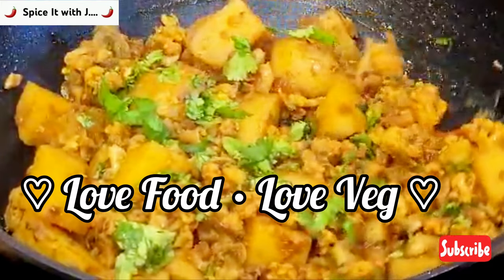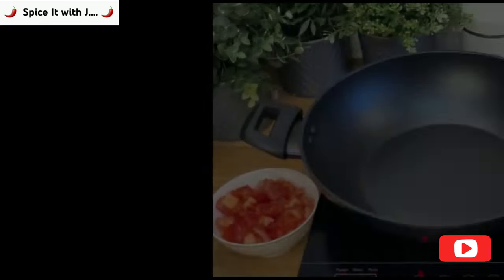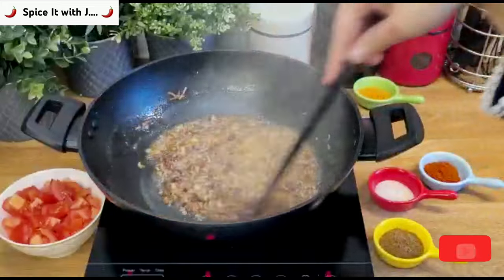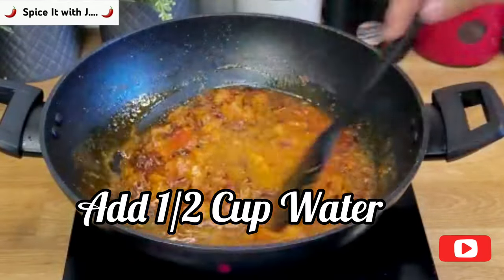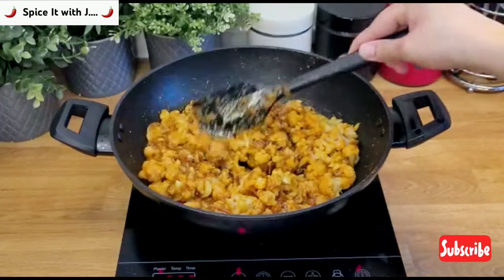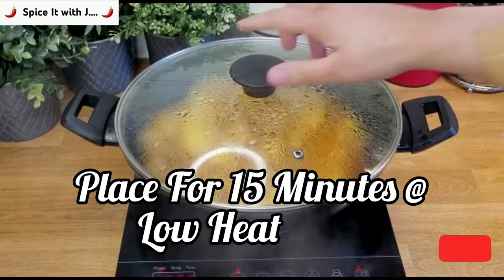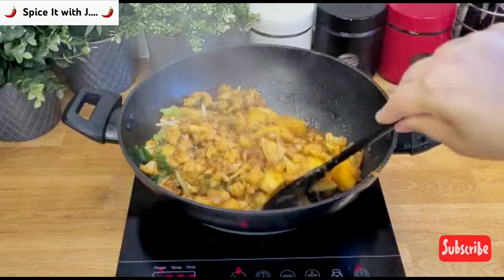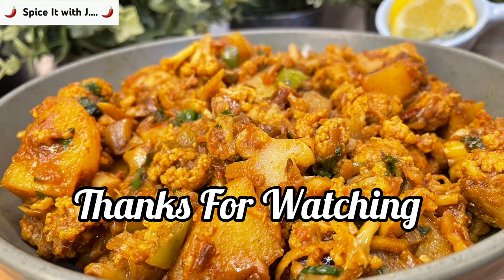Aloo Gobi Cauliflower & Potatoes | Discover the Secrets To A Perfect Vegetarian Karahi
Dear friends Welcome to our Channel Spice It With J and Today we have brought you a all time special common recipe from Indian cuisine and Paksitani Cuisine.Today we will learn how to make flavourful Aloo Gobi or cauliflower and potatoes.This is a very health meal which is very easy to make in 25 minutes and can be served as a main course with Tandoori Rotis.

The Viewer of this Videos would be able to answer following questions as how to make
Aloo (Potatoes) Gobi (Cauliflower)
Indian cuisine
Vegetarian recipe
Spices in Vegetable
Flavorful aloo gobi
Healthy meal
Sautéed vegetable recipe
Aromatic Cauliflower reciper
Tasty and instant recipe
Comfort food at home
Nutritious homemade food
Easy to make meal
Vegetables main course
Main dish

Musician@iksonMusic

Ingredients:

Onion 1
Tomatoes 2
Ginger Garlic Paste 1 Tbsp
Potatoes 4
Cauliflower 1
Green Coriander (handful)
Green Chillies 2
Ginger Slices 10-12

Method:

First in a pan at medium heat we will take half cup of oil and chopped onions stir until light gold colour then add 1 Tsp of cumin seeds and 1 Tbsp Ginger Garlic Paste stir fry for 2 minutes. Now add 2 chopped tomatoes, Salt, Coriander , Red Chilli powder and Turmeric powder stir for two minutes then add half of water mix and place the lid for 10 minutes until all the masala properly cooked and make sure oil is separate from Masala.

Once masala is ready then Add Cauliflower stir for 5 minutes and place the lid for 10 minutes so the Gobi gets soften. Now at this stage Add potatoes (Aloo) mix and place the lid for another 15 to 20 minutes so the potatoes and Cauliflower cooked properly and oil is separate from handi.
Garnish with Garam Masala, Coriander, Green Chillies and Some ginger slices.
Yummy Aloo Gobi is ready.
Serve with homemade Chapati and Enjoy